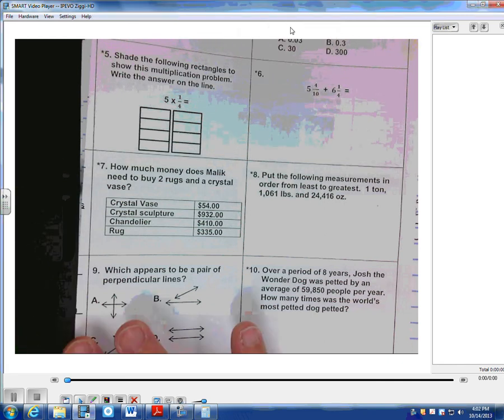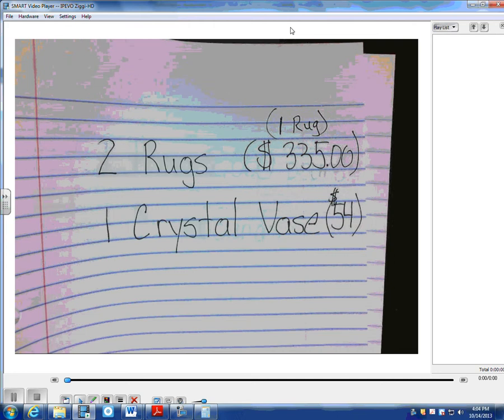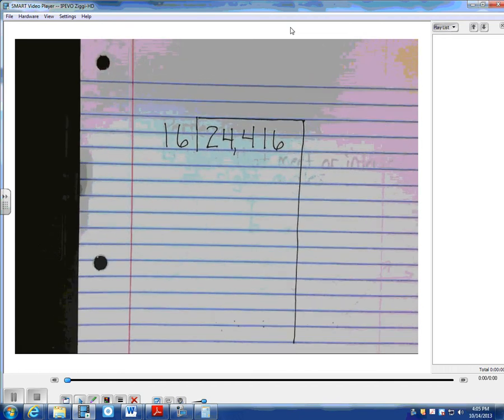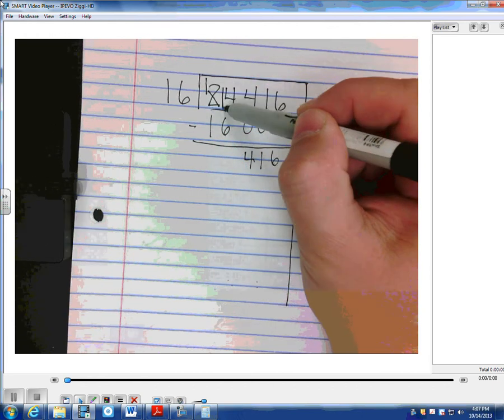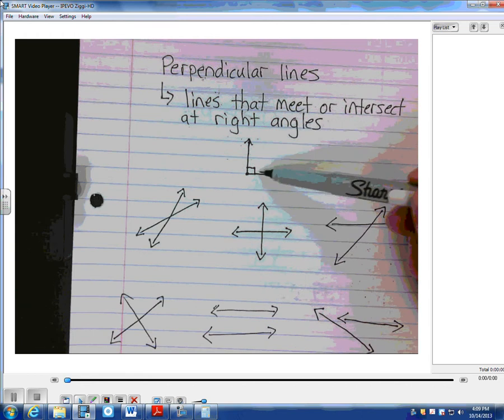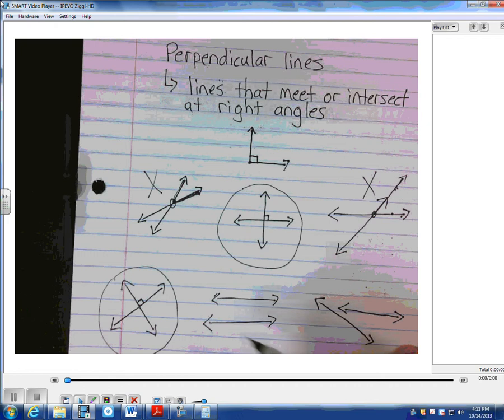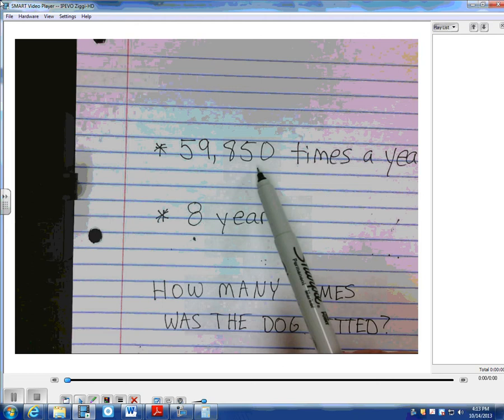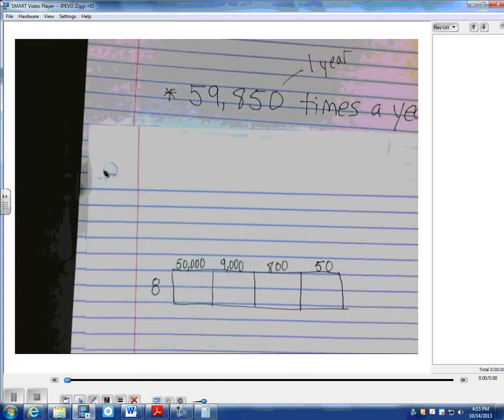mrs 8 #7-10